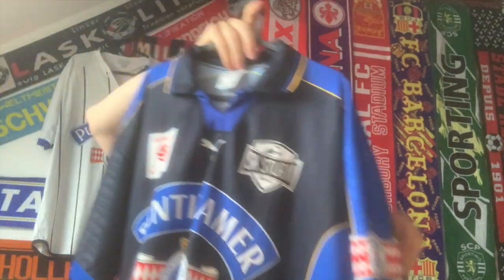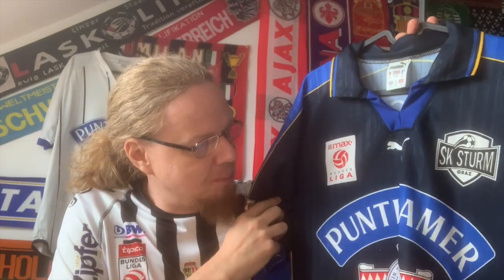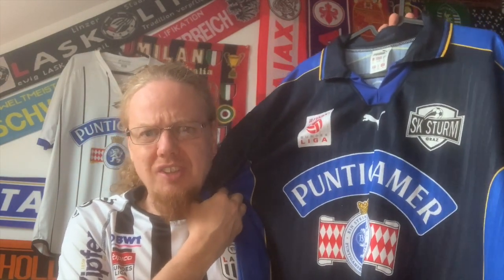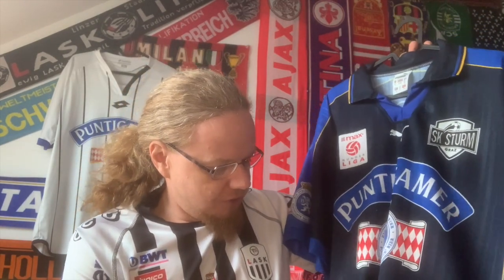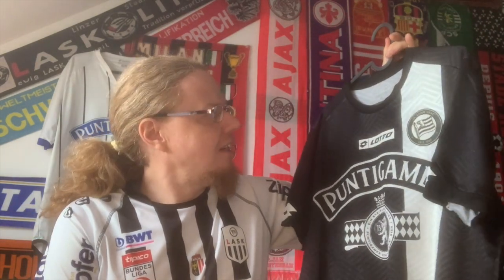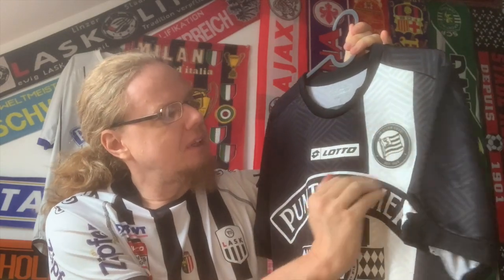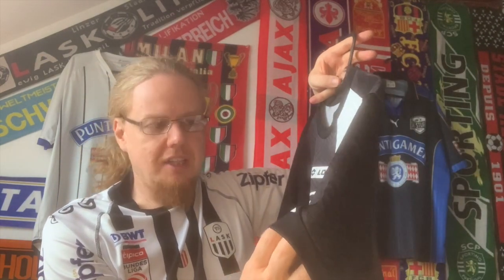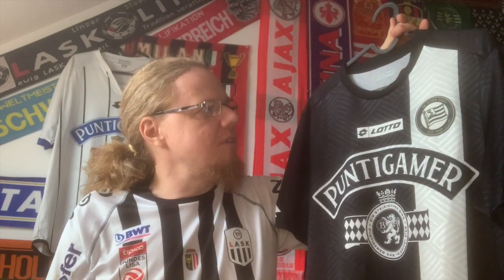Sturm Double Unpacking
In my attempt to enlarge the Austrian Bundesliga collection to have more variable backgrounds in my videos, I have been for quite a while on the lookout for a dark Sturm Graz shirt - for a decent price. Well, over the past two weeks, I managed to get two - and I think both will do their job well.